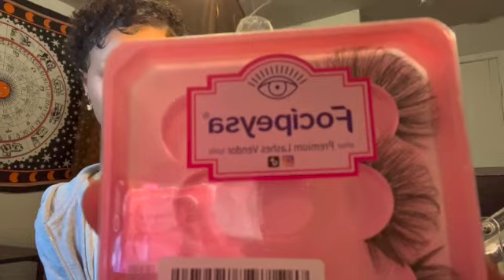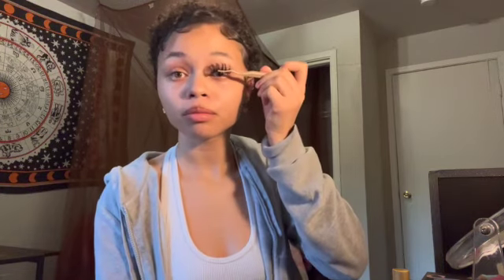APPLYING STRIP LASHES TO LOOK LIKE EXTENSIONS